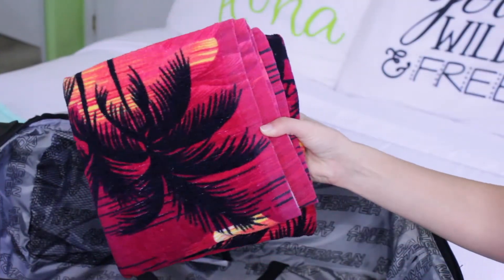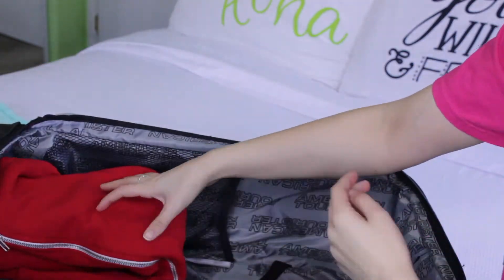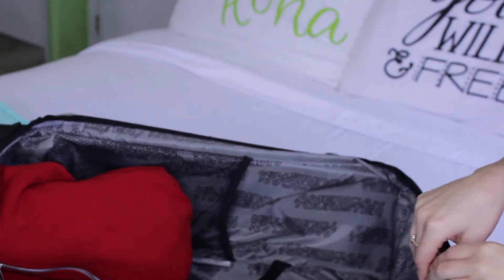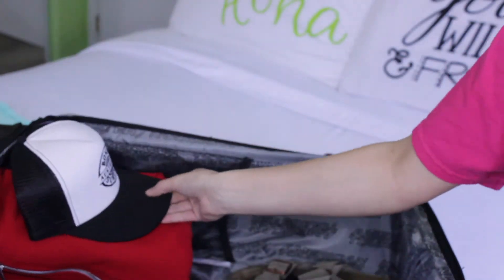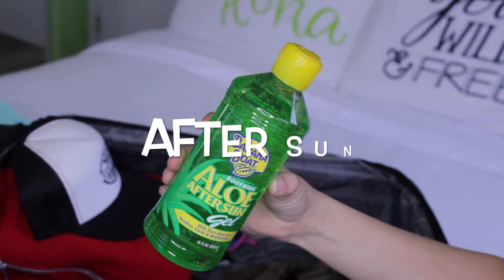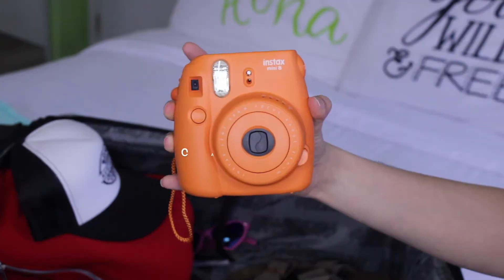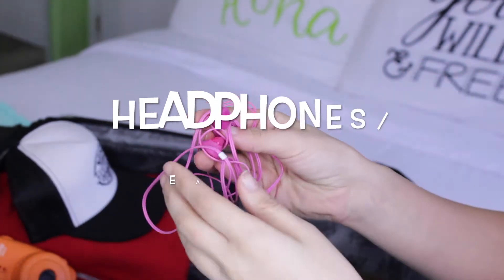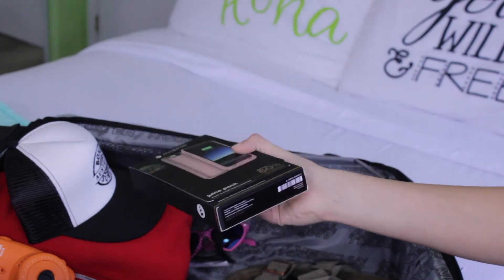Spring Break Vacation Essentials | Jordan Alleva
Watch this while you're packing for your vacation so you don't forget anything!